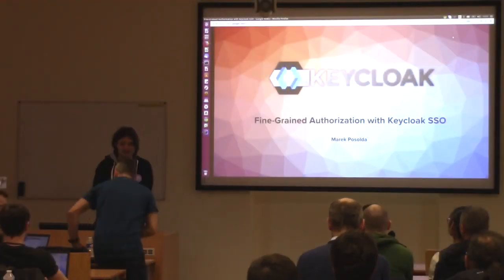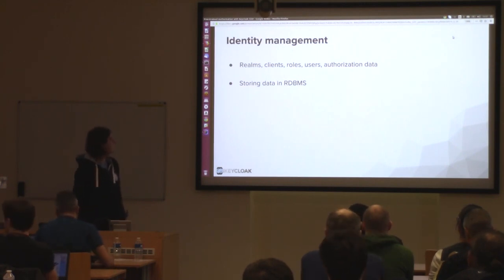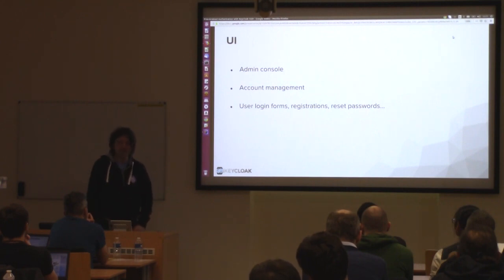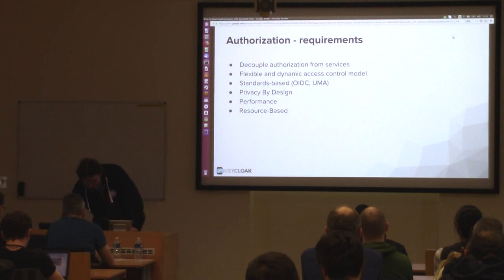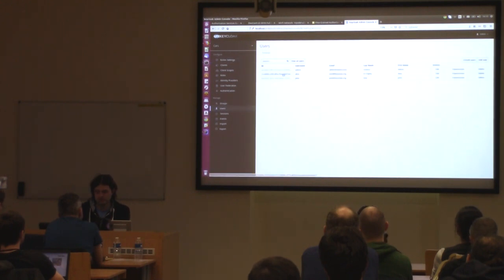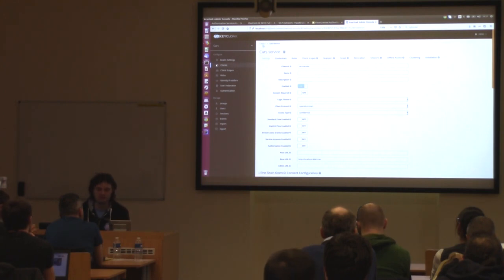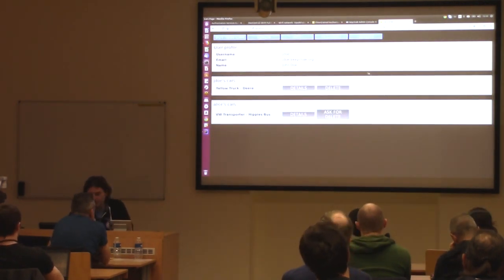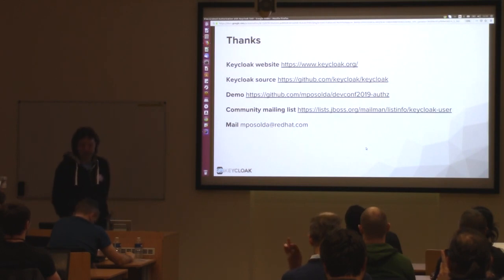Fine - Grained Authorization with Keycloak SSO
Presentation name: Fine-Grained Authorization with Keycloak SSO
Speaker: Marek Posolda
Description:  Keycloak is an open source identity and access management for modern applications and services.

In this session, we'll provide an introduction to Keycloak and we will see how to use Keycloak for the authentication to your web application. We will take a deeper look at how to use Keycloak capabilities to enable fine-grained centrally managed authorization based on OAuth 2 and UMA 2.0 standards, in your Spring Boot web application. With the example photo album application, we will demonstrate how users can share their photos with the other users.

Attendees are not required to have knowledge about Keycloak as we will briefly explain it.